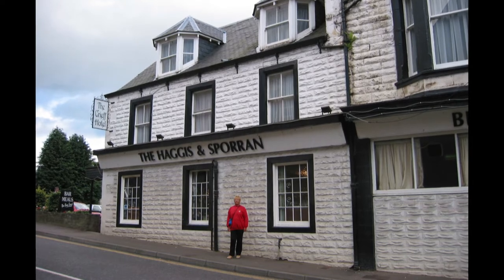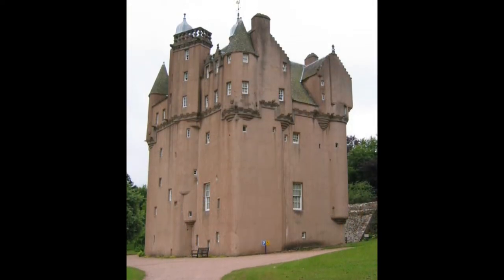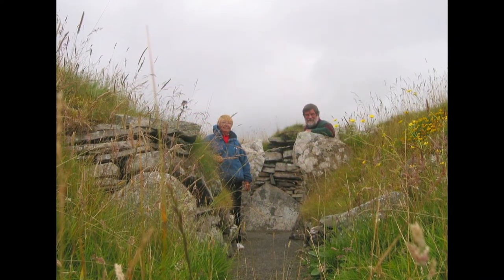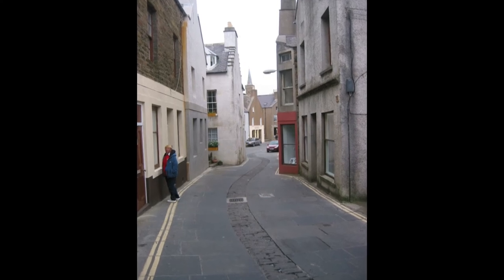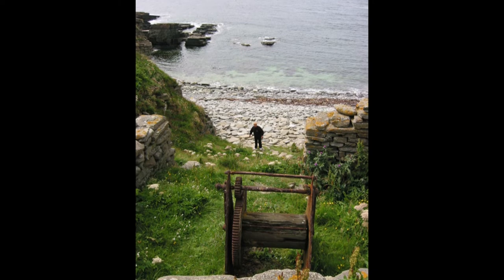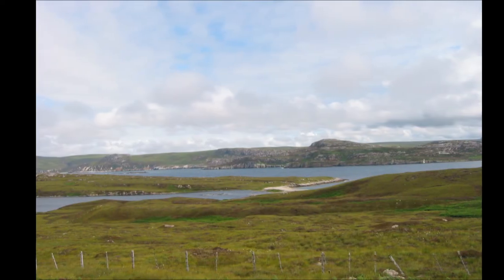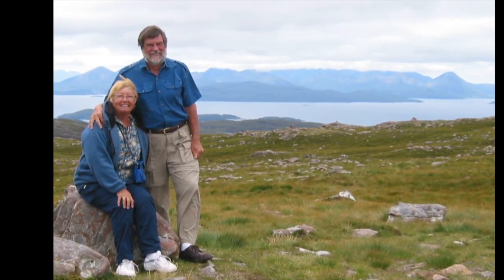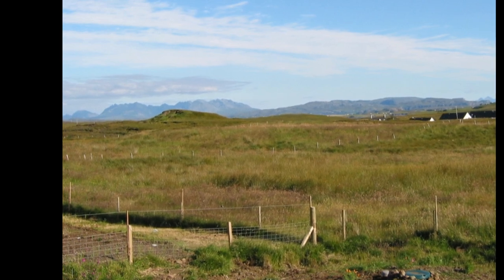2005 July ~ Scotland including Orkney & Isle of Skye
19th July to 2nd August 2005
This was part of a 26-day visit to the UK that included cruising on nb Ursula (see separate video).
We travelled by car up the eastern side of Scotland, went to the Orkney Islands, then travelled across the northern roads and  down the western coastal roads visiting the Isle of Skye.